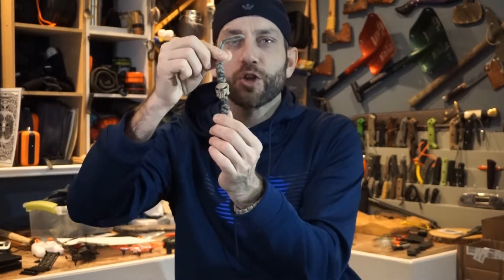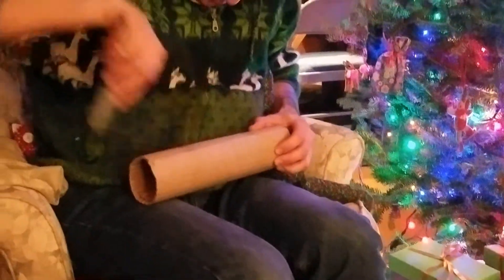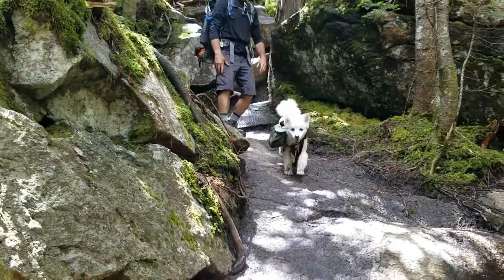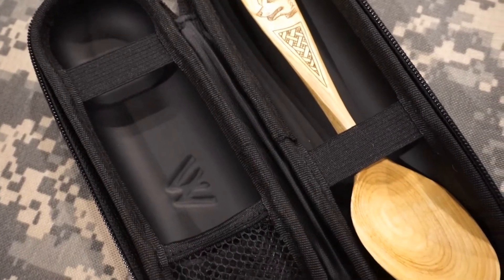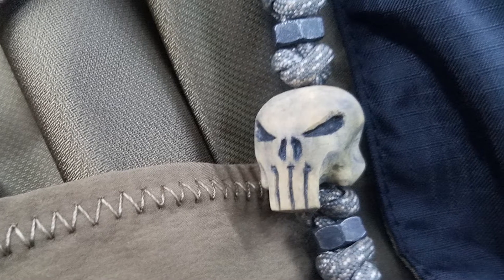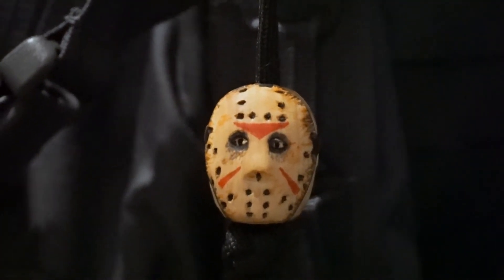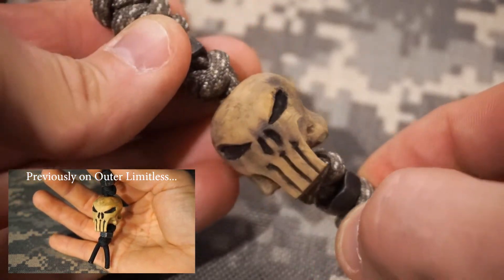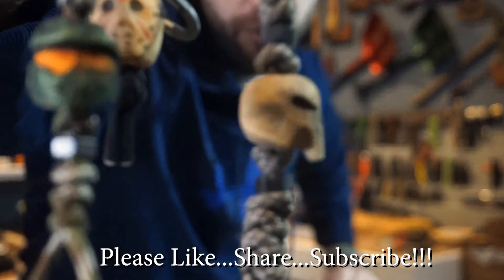Hand Carved Spoons and Gear: The Work of Jonathan Jekic!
I greatly enjoy having a little mojo with me when I hike.  It's a small token of good luck that I strap to my pack to bring with me on my adventures.  And where do I get my mojo?  When  it comes to the beads that I clip onto my pack, I go to Jonathan Jekic to hand carve my mojo.  These beads are a great little product, very well detailed, and extremely nice.  In this video we take a look at some of the work that Jonathan has made for me, including beads and a gorgeous hand carved cherry spoon.